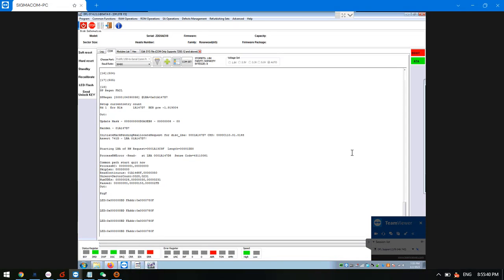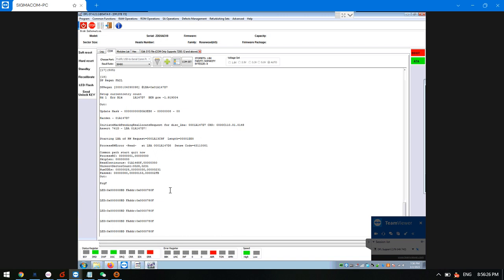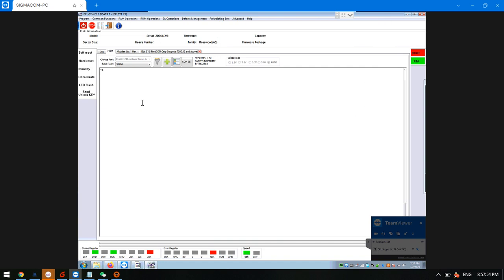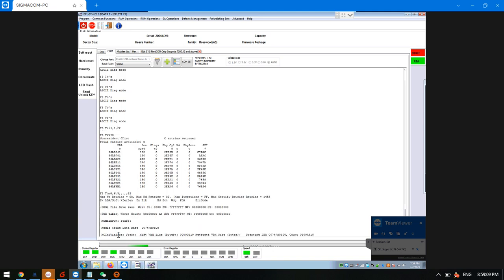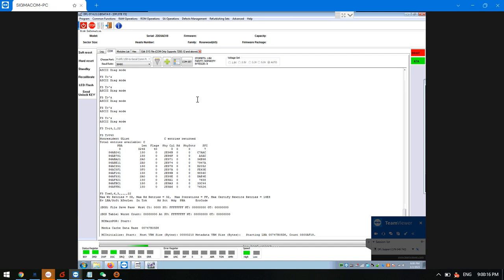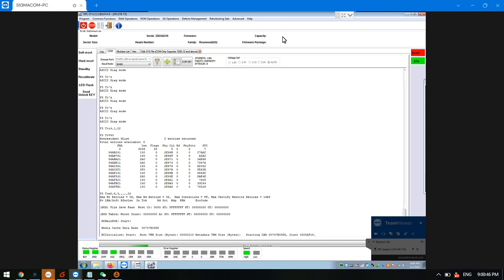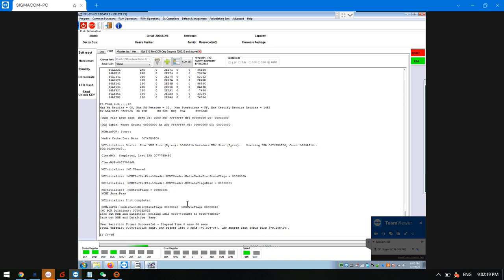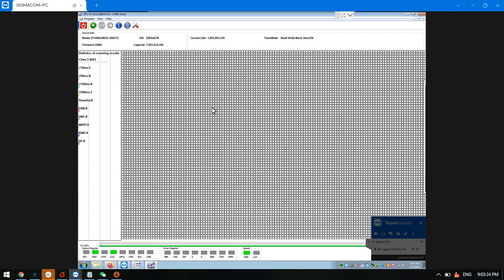Seagate ST1000LM035 1RK172 LED Undetected HDD Data Recovery Steps